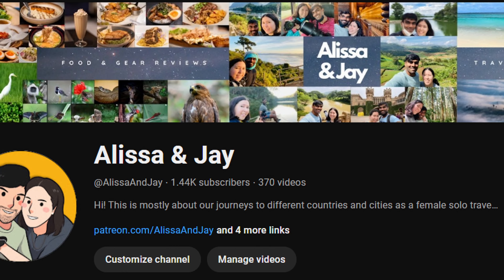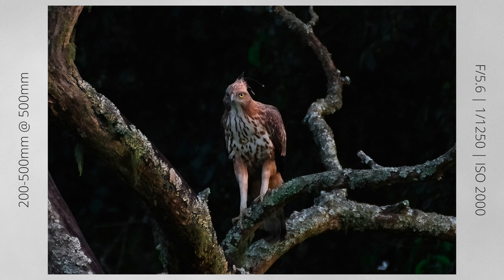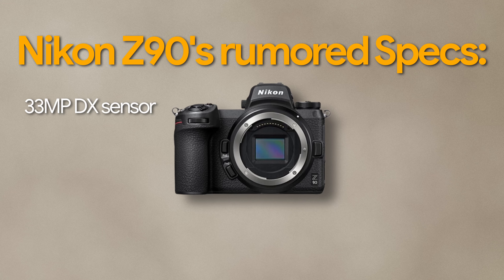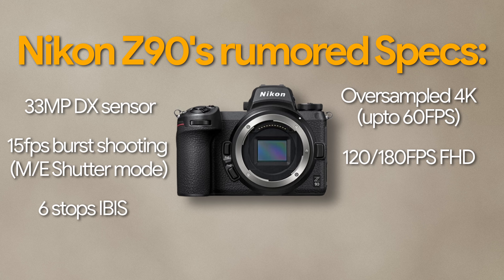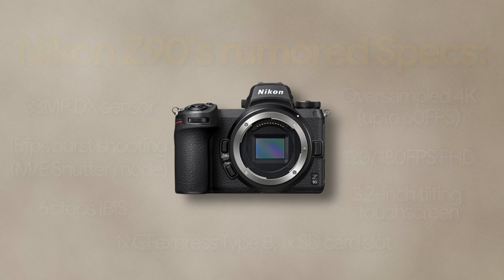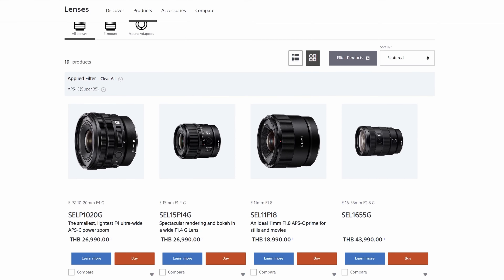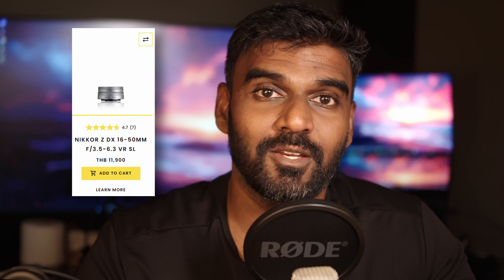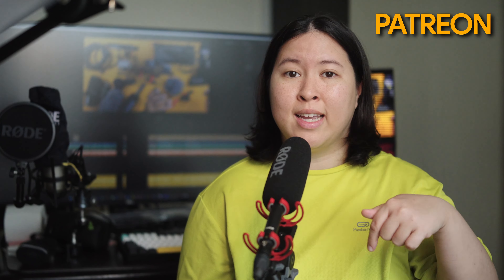Nikon Z90 Vs Sony A6700 - Will I stick to Sony A6700 or consider Z90? | Alissa & Jay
I was shocked to see the rumors about Z90 being released just around the corner as I just purchased my Sony A6700! Z90 is also rumored to be the mirrorless replacement for the Nikon D500. I used the Nikon D500 for about 3 years and consider it the best APSC DSLR ever made! Being the Nikon shooter myself in the past, I felt chills up my spine thinking, if I made a wrong choice buying the Sony A6700 too early? let me discuss my thought process in this video!

Here are the rumored specs of the Z90 these websites claim to have and I've listed the common specs they agree upon.

• 33MP DX sensor
• 4K 60p (oversampled) / FullHD 120p or 180p video
• 15fps burst shooting (Mechanical or Electrical?)
• 6 stops of in-body image stabilization
• 3.2-inch tilting touchscreen (not a vari-angle screen like the Nikon ZF)
• 1x CFexpress Type B, 1x SD card slot

With all of the above specs, they also claim the Nikon Z90 will be the baby Z9, inheriting its AF system.

All these specs are likely to be true. Even if they are true and if the Nikon Z90 has the N-log video recording, I would still not choose the Z90 and do not regret buying the Sony A6700. Of course, I cannot make my decisions based on the rumors alone but I don't regret my purchase, and here are the reasons why:

Sony A6700's S-log3 dynamic range is excellent and I feel comfortable using it. Nikon's N-log may be equally good being implemented for the 1st time in a mirrorless APSC Nikon camera, if at all it is, I still have my reservations. Judging from the C-log3 video's terrible dynamic range from Canon R7, I have little hope that the Nikon Z90's video quality will be as good as the Sony A6700. This is important, at least for me!

Sony A6700's AF is even better than Z8 and Z9 and performs well even in the low-light. The Nikon Z90, inheriting the AF from Z9 will still be inferior, or to be optimistic, equal to the A6700. There is no competition here.

Sony offers native 4k 120FPS recording in S-log3. I am not sure with what limitations the Nikon Z90 will be able to shoot 120FPS. So, this is also a win for my Sony A6700.

In terms of IBIS, an additional card slot, that too a CF-Express Type-B card slot, handling, less overheating, and the view-finder, may all be better in the Nikon Z90 than the Sony A6700, but it doesn't take away the fact that I already own the Sony a6700 and I am happy with it. This makes me not think about another APSC camera but only a full-frame one.

If you do not own the Sony A6700 and if you are in the dilemma of whether to choose between the Sony A6700 or Nikon Z90, you should perhaps 1st wait for the official announcement of the specs. Then, weigh your requirements considering the above-mentioned points.

Before we jump into the video, I want you to know Alissa and I love to travel and bring beauty around the world to you in the form of travel logs. It will help you understand your destination and what to carry during such trips. This is all free and you can show us your support by watching them. Now let's jump into the video.

00:00, Introduction
00:40 Nikon D500
1:00 Rumors of Nikon Z90
2:03 Why I DON'T Regret Buying A6700
2:59 Moving Forward
3:32 Wait for Z90?
3:44 3rd Party Lenses
4:19 Conclusion